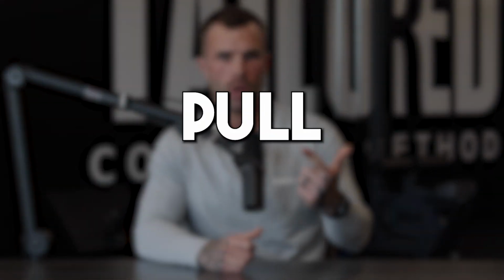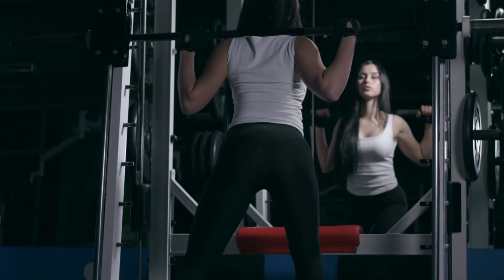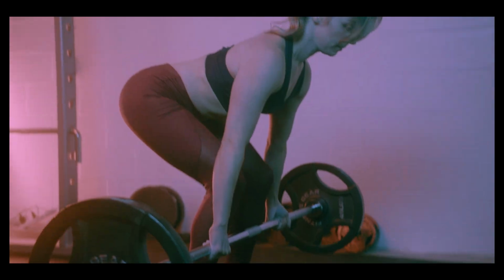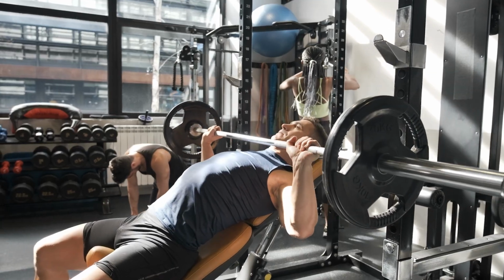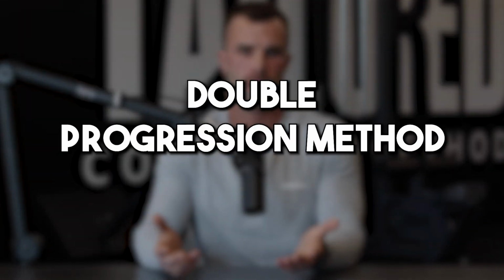BEST Way To Make Progress in The Gym (Guaranteed Weekly Gains)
If you’re over-complicating things, you’re probably just impatient. Because there are no magic exercises and there’s no quick way to win this game. Creating a fit, healthy, resilient, strong, and aesthetic body TAKES TIME. Period.

But it doesn’t take anything overly complex… In fact, the best trainers in the world often write very simple programs – it’s the way we coach that makes the programs work so damn well.

So in this video, I'm going to provide you with a simple strategy that can help you NEVER STOP progressing in the gym (aka make CONTINUAL progress, week after week).